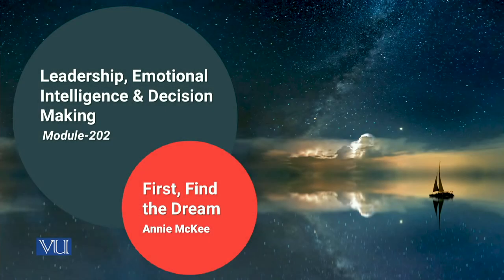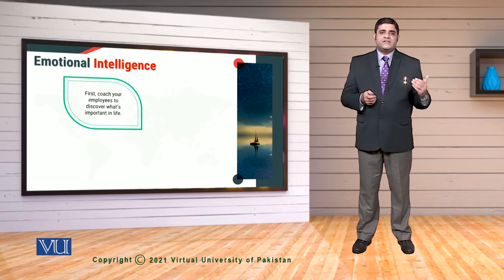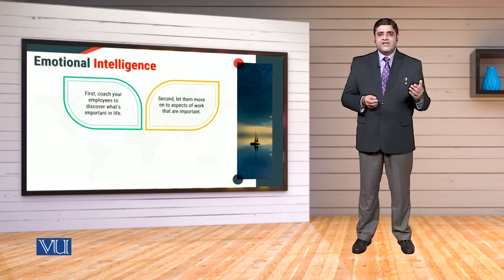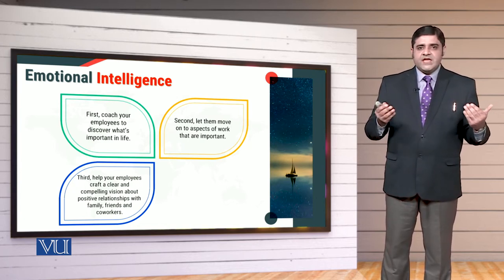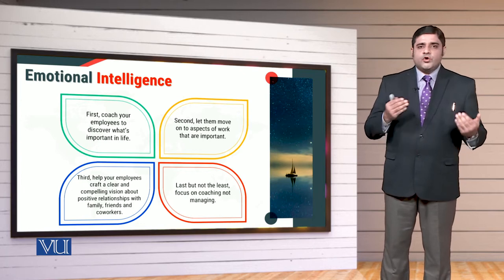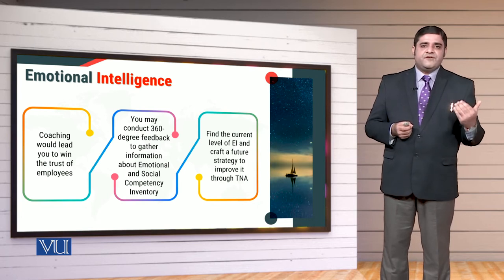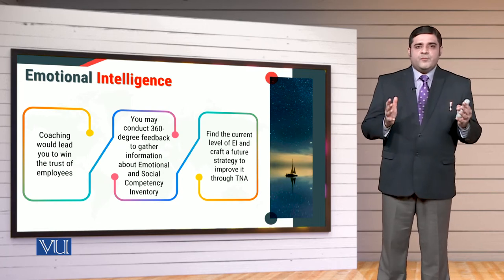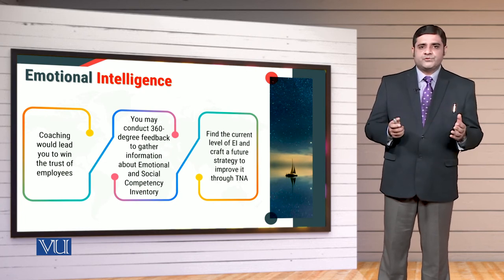MGT714_Topic202 | Leadership, Emotional Intelligence & Decision Making